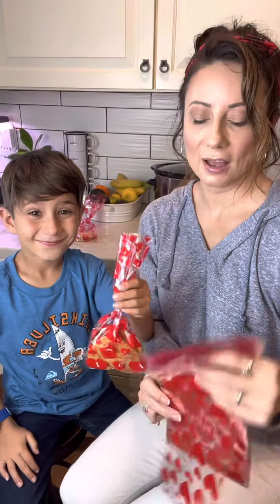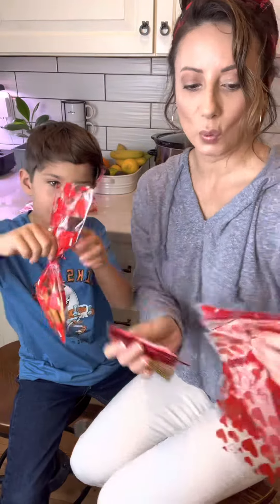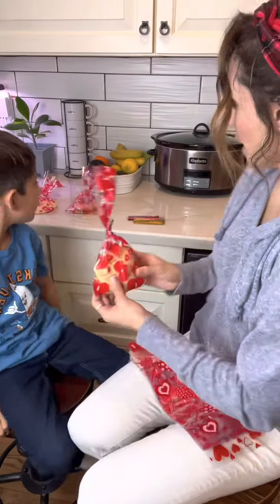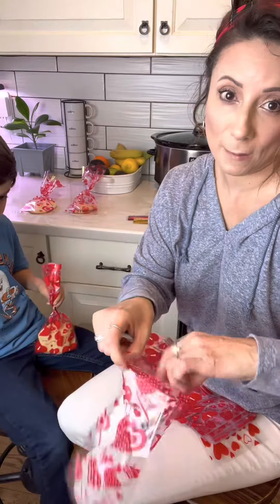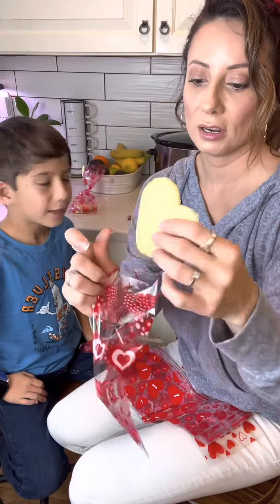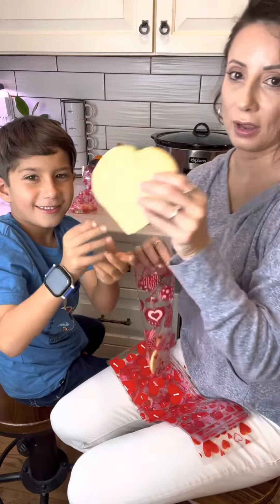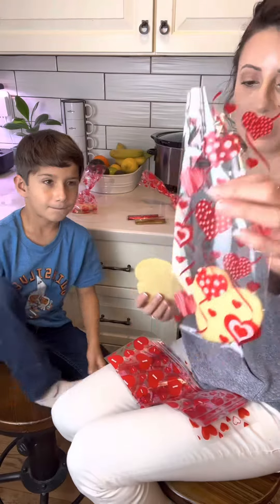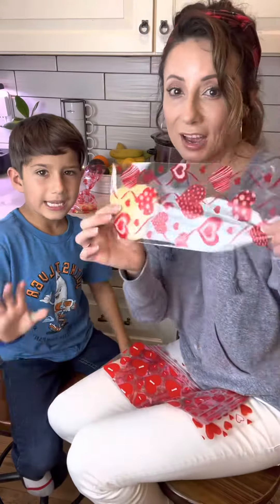Valentines Cookie, candy, cake pop treat bags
Cute Valentines cookie and treat bags. 4 designs